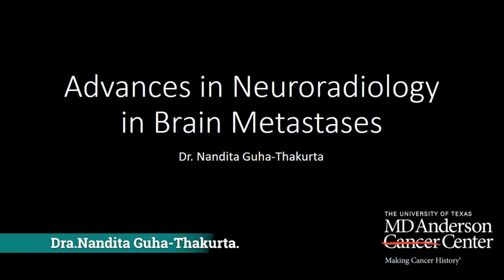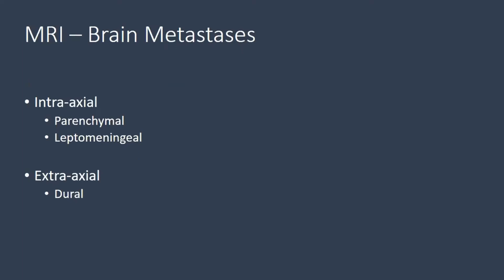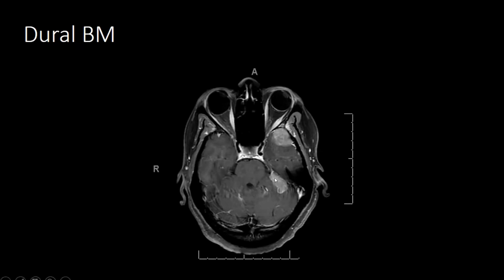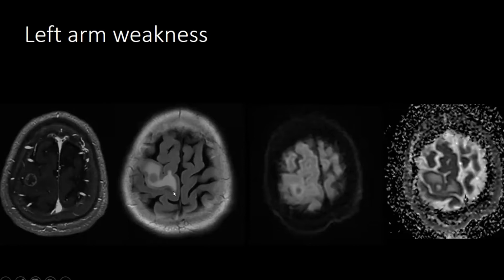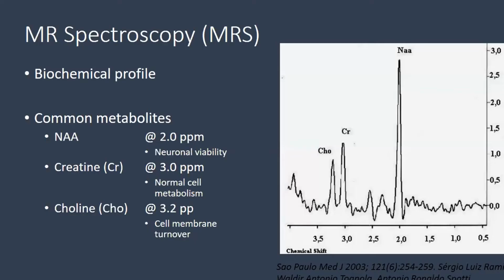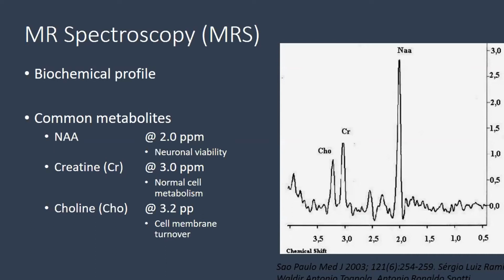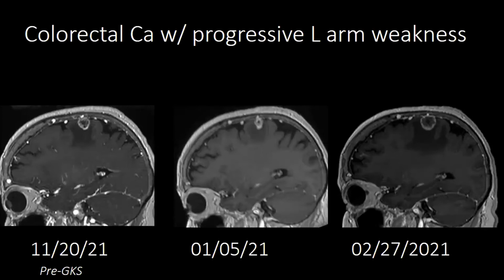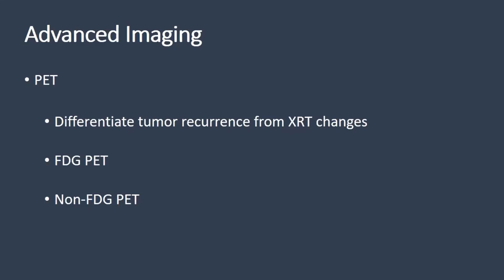Sesión 2 | Metástasis Cerebral Avances en neurorradiología en metástasis cerebral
Dr. Nandita Guha-Thakurta, MDACC, USA